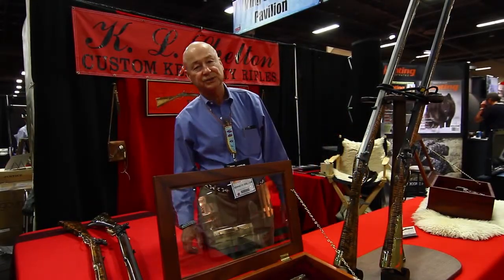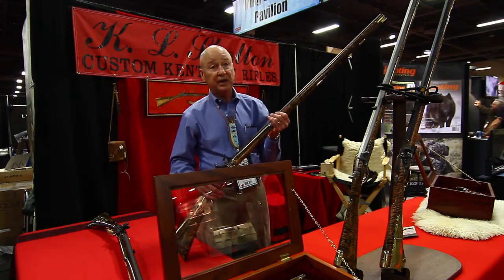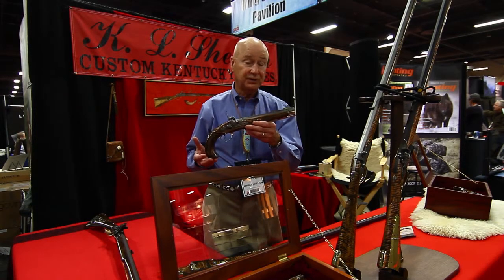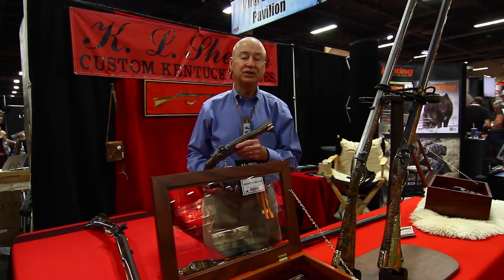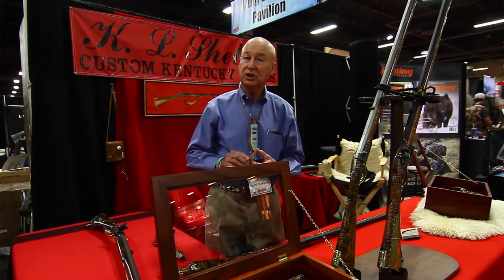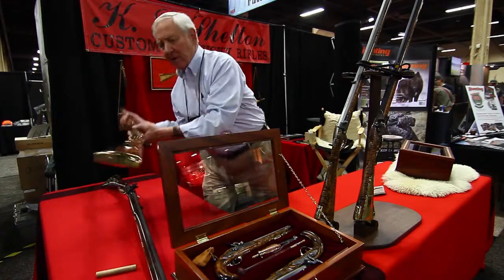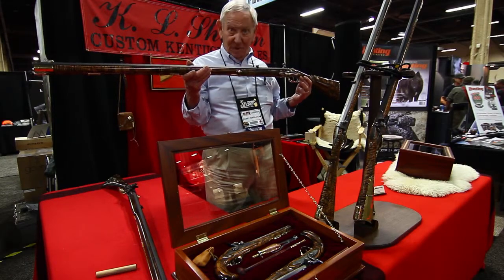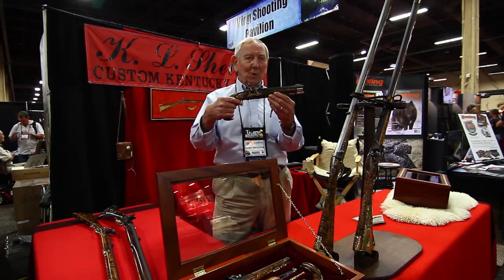SCI Convention 2015 Las Vegas: K. L. Shelton Guns